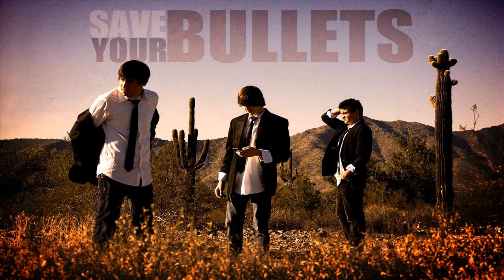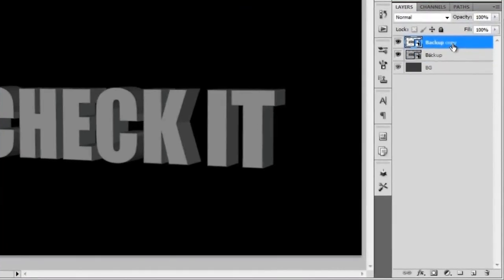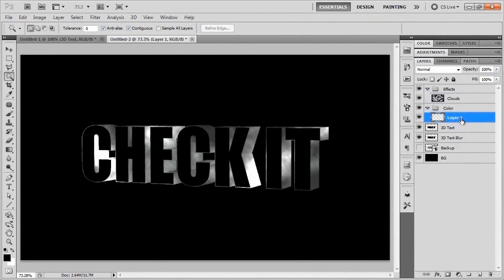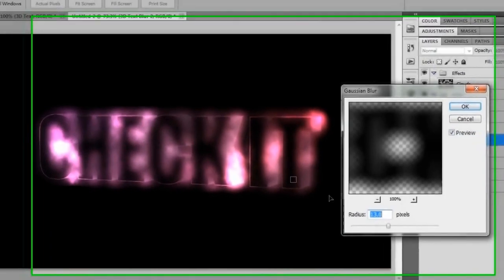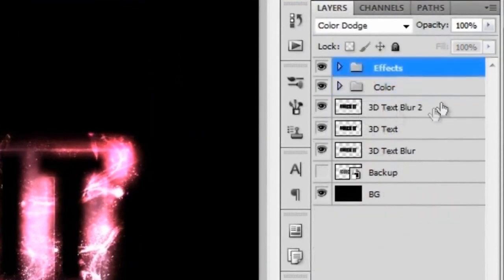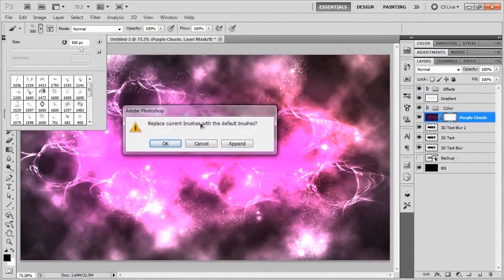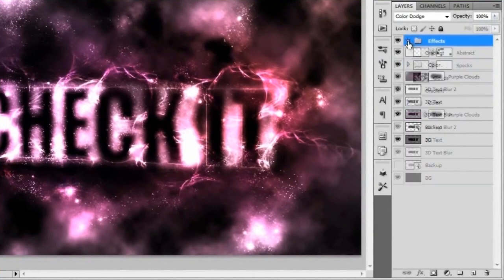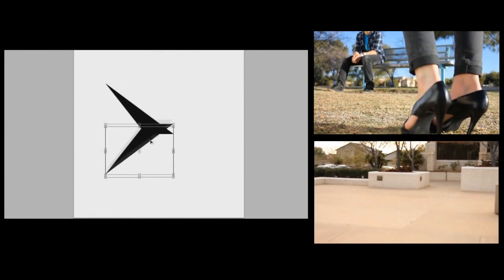Epic 3D Space Text Effect - Photoshop Advanced Tutorial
Watch and learn how to make an epicly amazing 3D text effect!
Before watching this tutorial, keep in mind that this was SPECIFICALLY made for those who are accustomed with Photoshop, not straight-up beginners.

For those of you who don't own a program that can render 3D text, you can download the .psd file with the 3D text here: